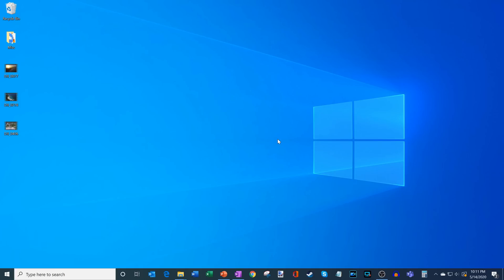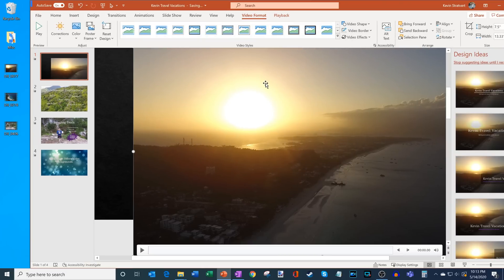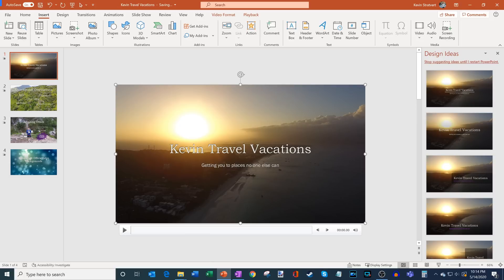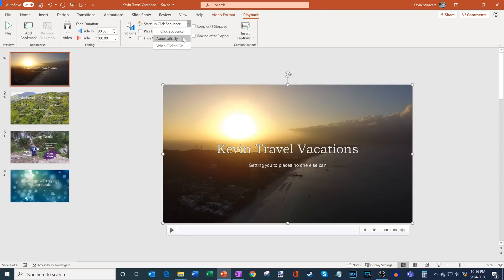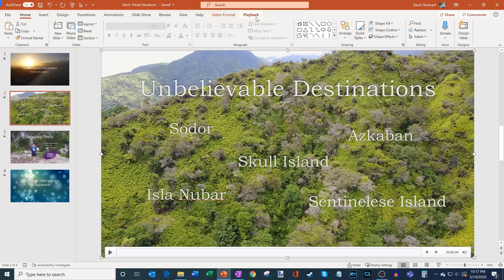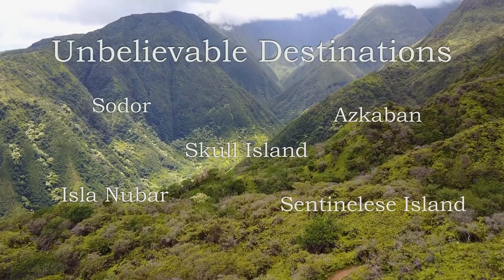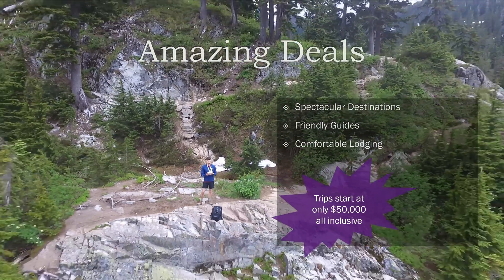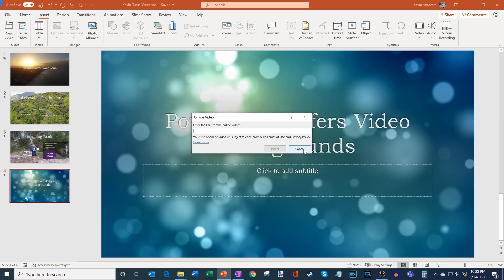How to make PowerPoint Moving Background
In this step-by-step tutorial video, learn how to add amazing looking moving backgrounds in Microsoft PowerPoint.